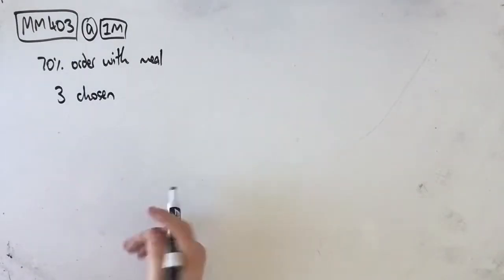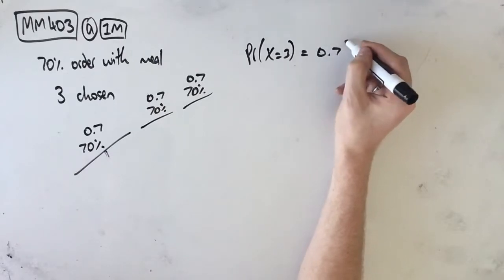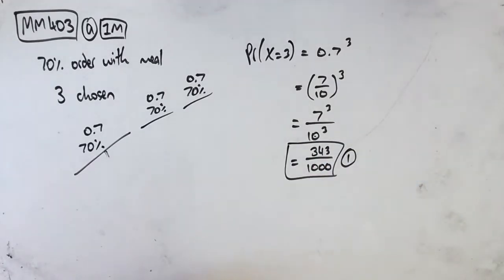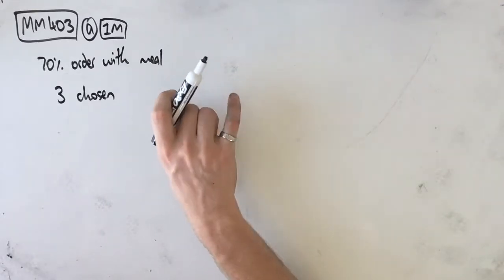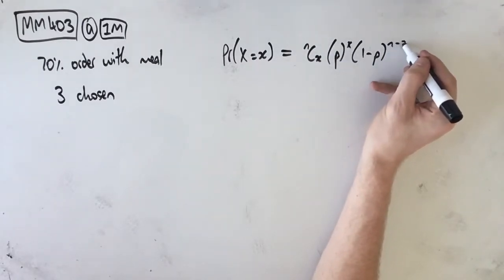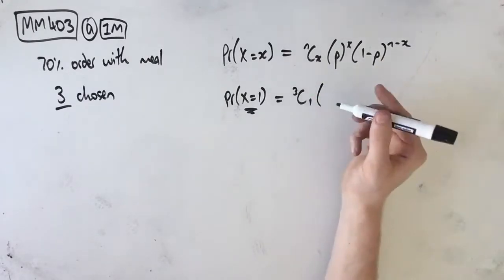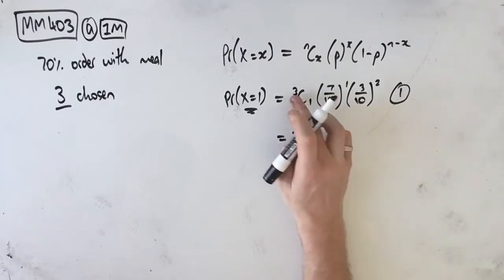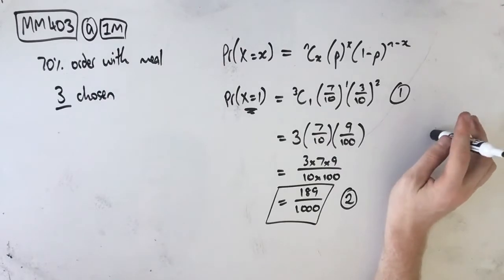MM403 Maths Methods Fortify Study Guide - "Binomial distribution without a calculator"